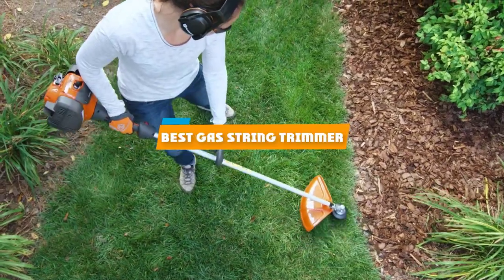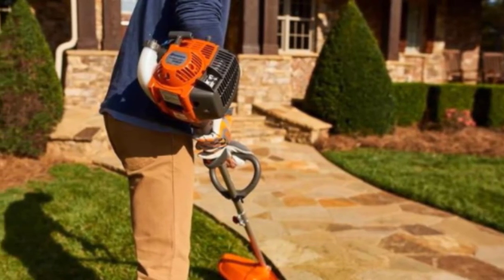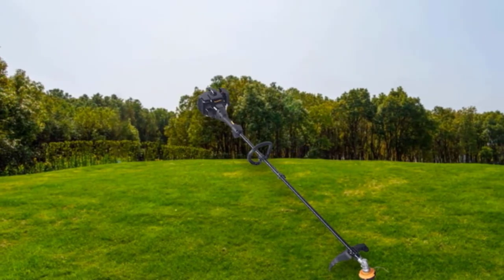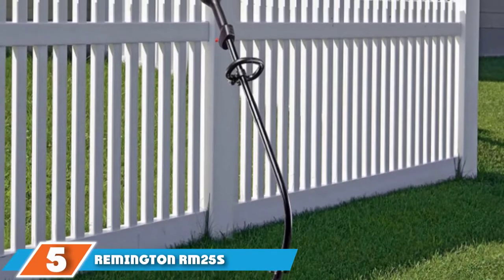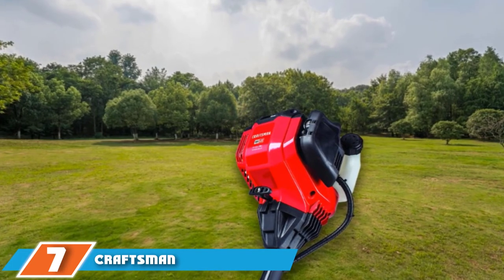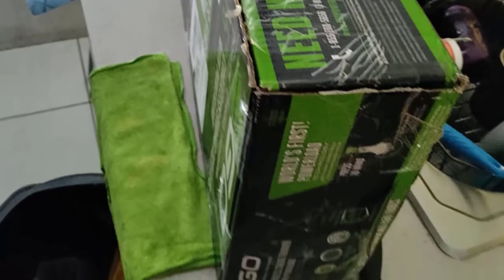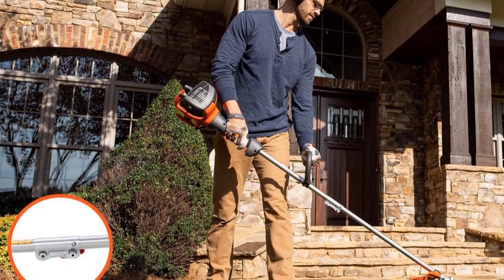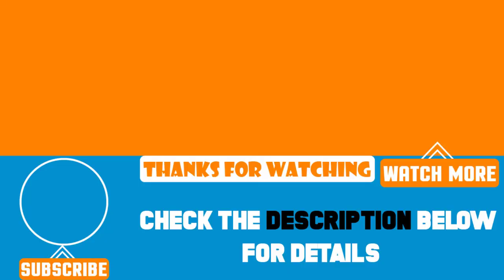Top 10 Best Gas String Trimmers Review In 2024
Best Gas String Trimmers featured in this video:

1 . Ryobi RY253SS 25 cc 2-cycle straight shaft string trimmer
2 . Husqvarna 128LD 2-cycle straight shaft string trimmer
3 . Poulan Pro PR28SD 2-cycle straight shaft string trimmer
4 . CRAFTSMAN WS205 2-cycle straight shaft string trimmer
5 . Remington RM25S 2-cycle straight shaft string trimmer
6 . Husqvarna 324L 4-cycle straight shaft string trimmer
7 . Craftsman CMXGTAMD30SA 4-cycle straight shaft string trimmer
8 . EGO ST 1521S
9 . Husqvarna 128LD Straight Shaft
10 . Remington RM2560

 To narrow down your searching effort, we have researched the market on Gas String Trimmers. We already spent hours analyzing these top 5 Gas String Trimmers to ensure you're worth buying. They all come with excellent features with a great price range.

This video on the Gas String Trimmers reviews in 2024 will add value for the money. So keep watching till the end and select the suited one for you.